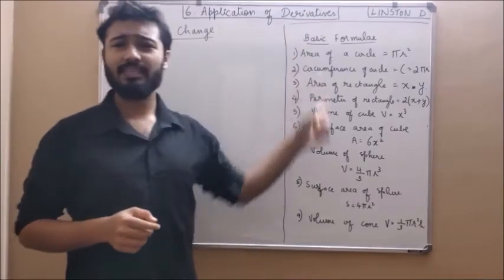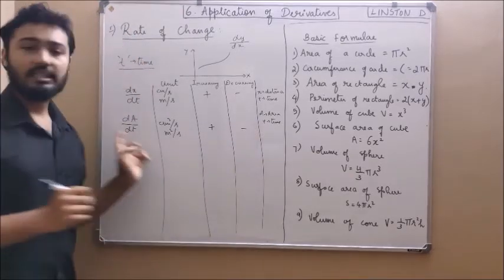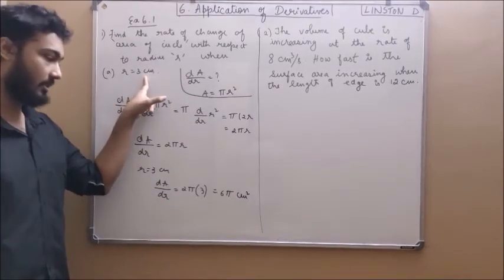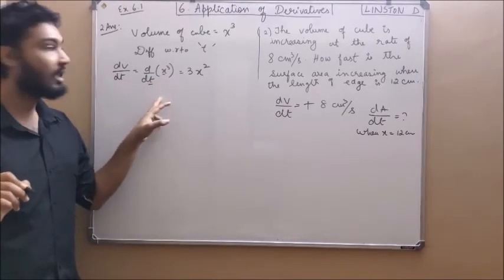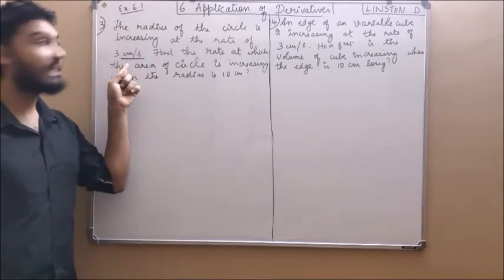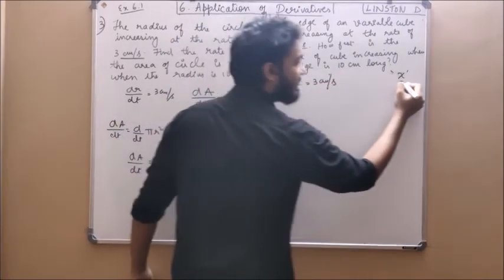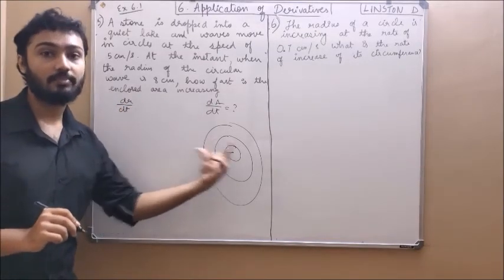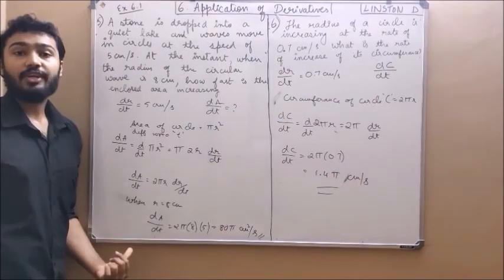Application of Derivatives: Rate measure Part 1. Class 12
Explanation about rate of change of a function. Exploring different types of Rate of change with respect to time, etc. Playlist containing all the videos is mathsdifferentiationrateofchange